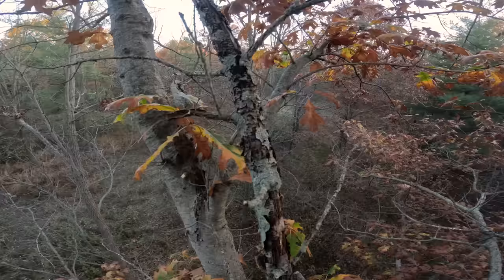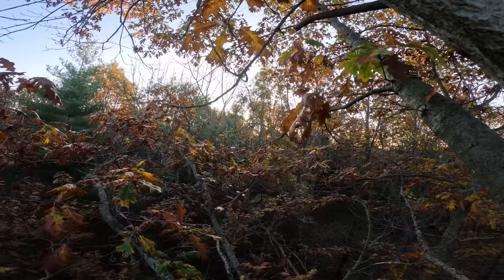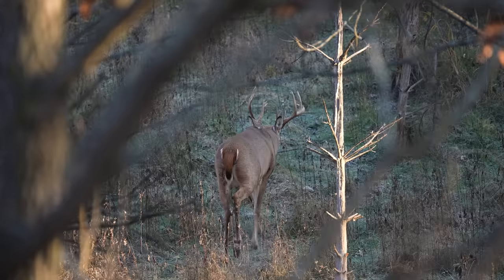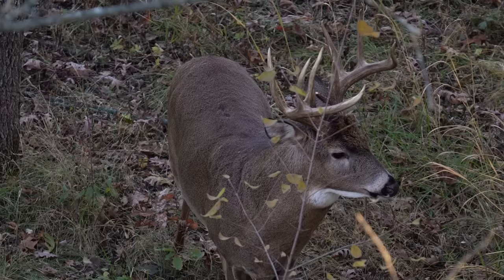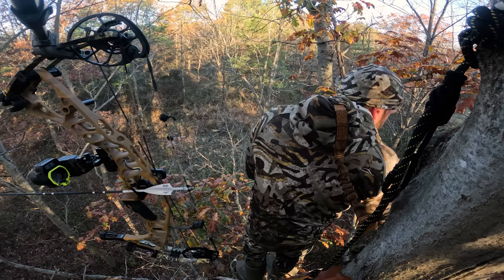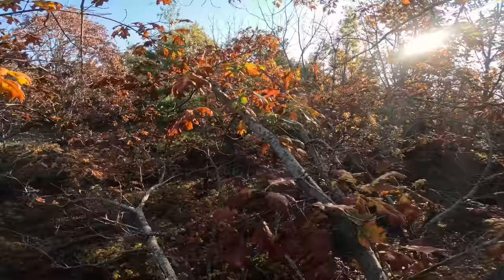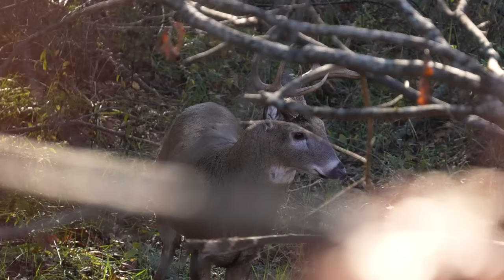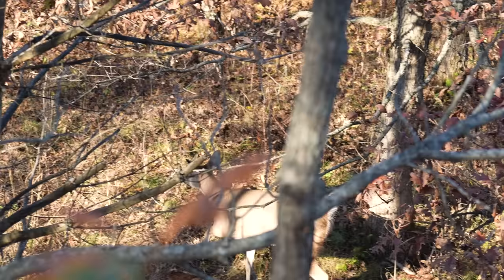Day 7: I Rattled In Six Bucks (At Least!)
Late October. Cold Weather. Bedding Area.  I took a stand and sticks and picked the right tree in the dark, resulting in one of the best sits so far this season.  Shortly after sunrise, a rattling sequence brought a line of bucks in on a string.

Check out the new Rize stand and save 5% at Elevate with code JARED5